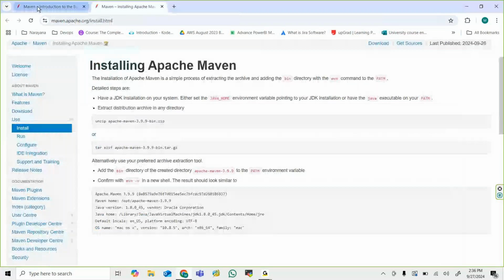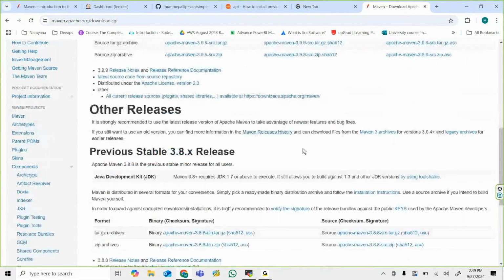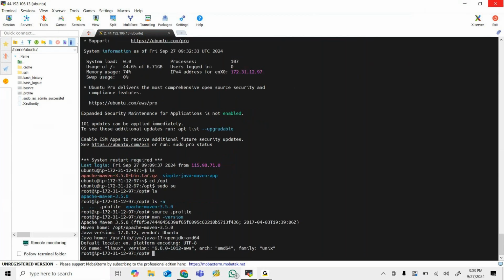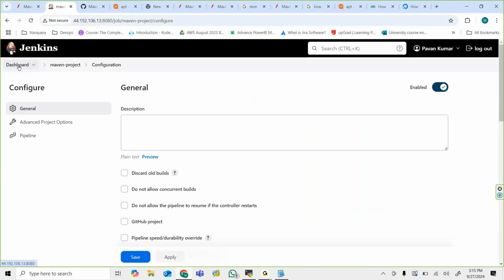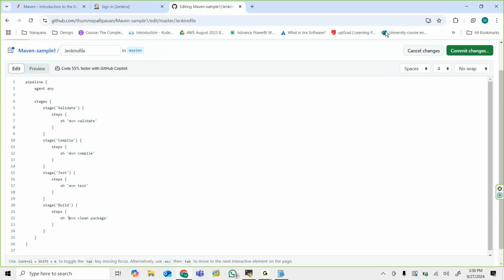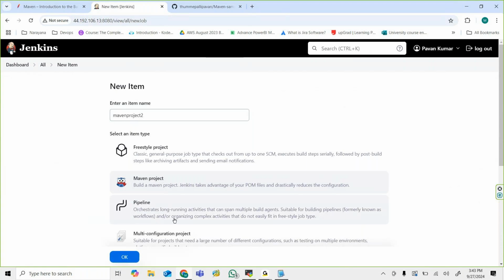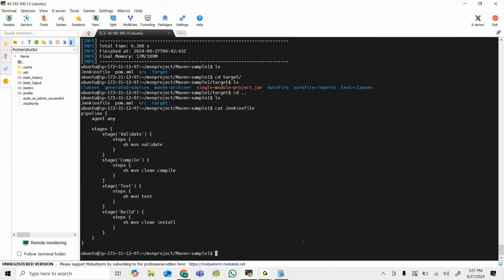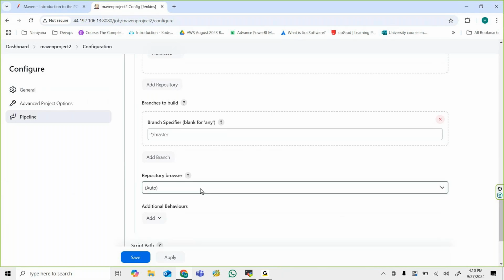Jenkins class 05